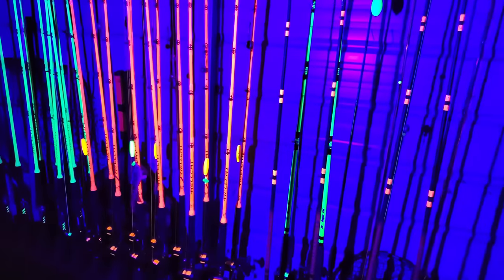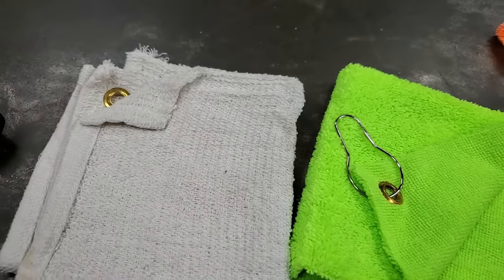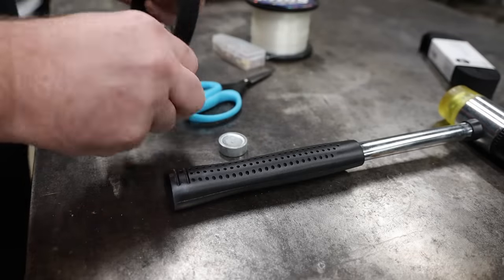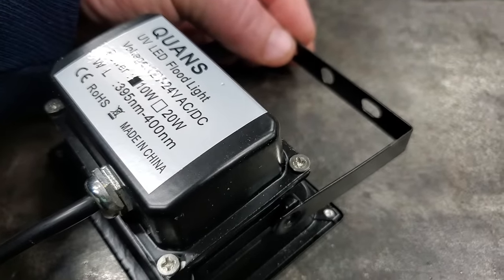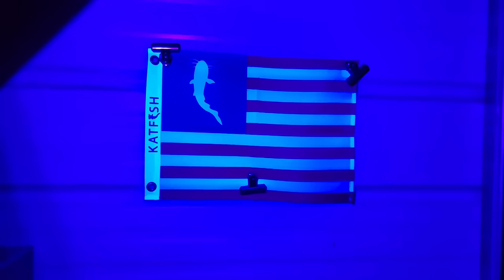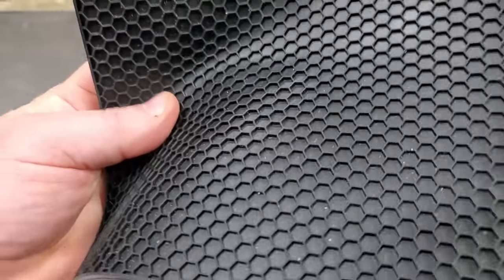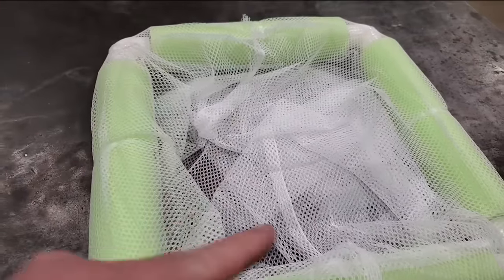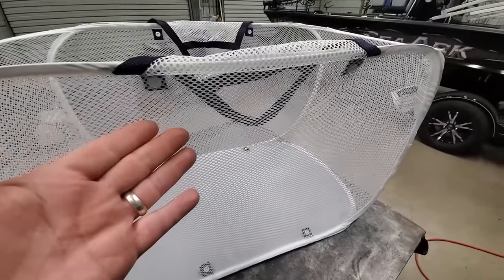5 very Cool Fishing HACKs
these are 5 of my NEW favorite fishing Hacks ive ever done

HATS
DECALS
SHIRTS

                                          Go to

                                FishinNstuff